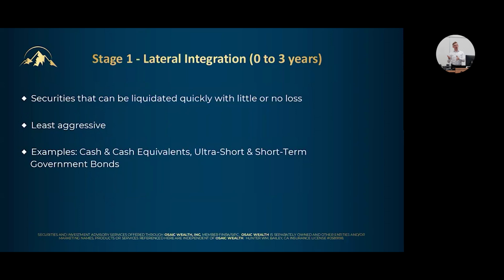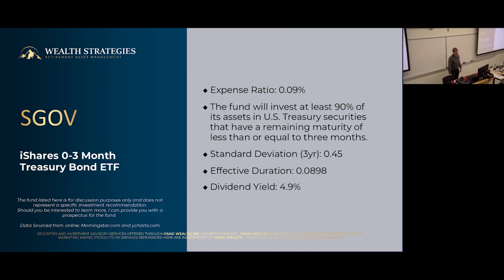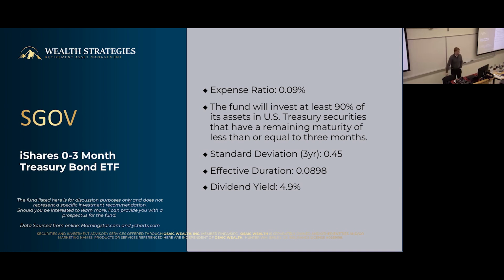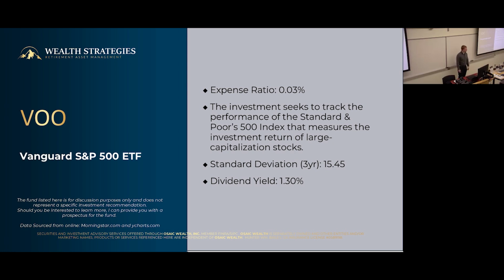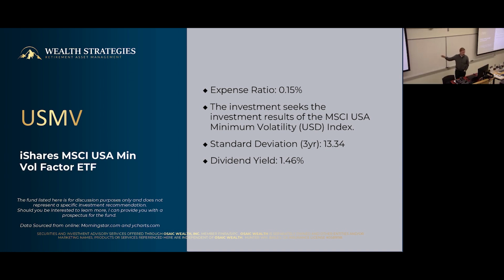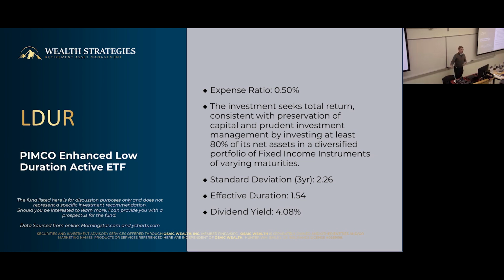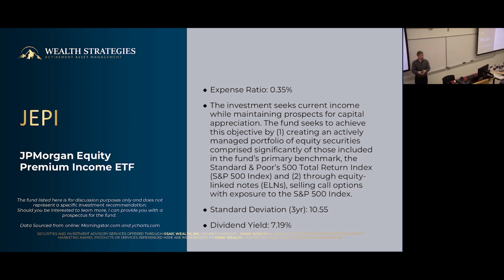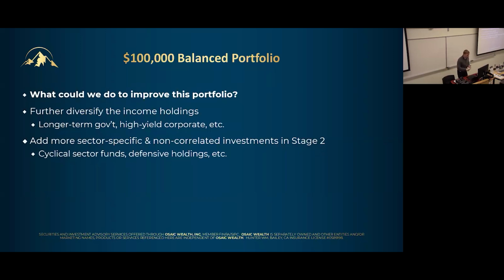Lateral & Vertical Integration Implementation In the Hypothetical Real World - Class 6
You’ll Learn about Lateral and Vertical Construction Concepts and how they actually work in the real world through various hypothetical scenarios.

📅 Live in Sacramento, CA?